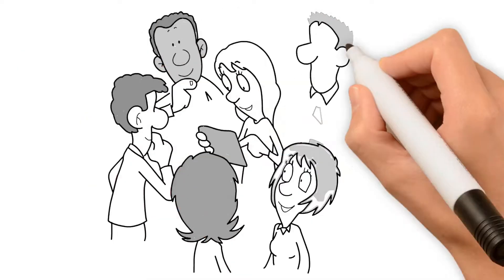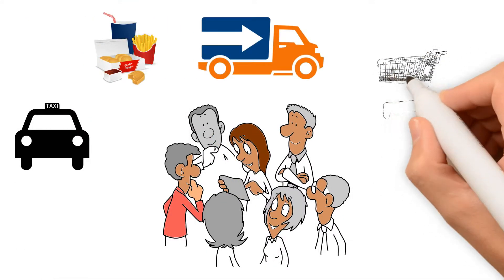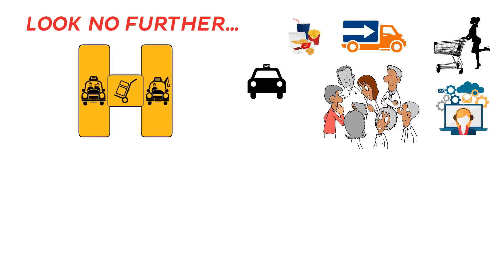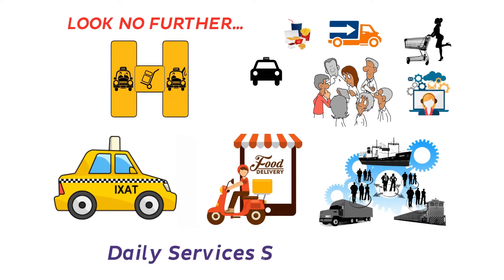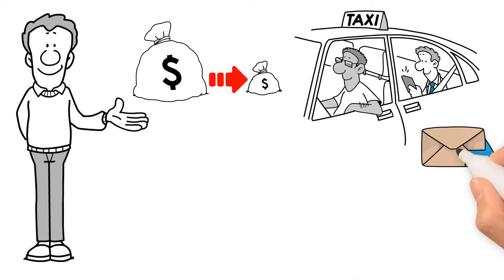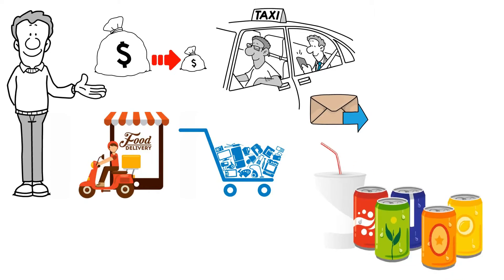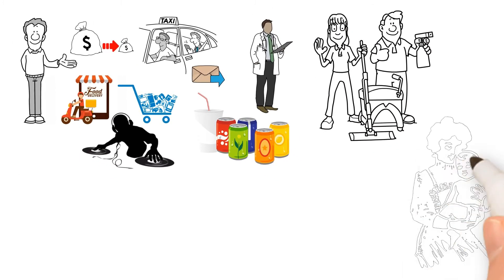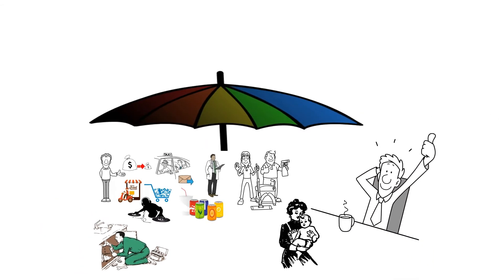Hwindi Aio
LOOK NO FURTHER – Hwindi App goes beyond just being an app for taxis as it transforms into a food delivery, logistics and daily services SUPER app.

Not only can you Get a LOW cost CAB or send parcels but now you will be able to order food, do all your shopping, order drinks, hire a DJ, a Doctor, cleaners, a maid, a Handyman including a dozen more daily services from 1 app - Many apps within an umbrella App!